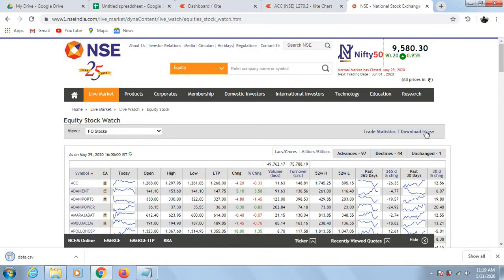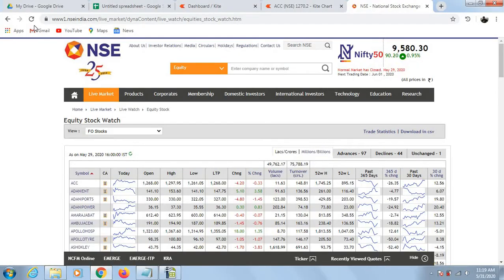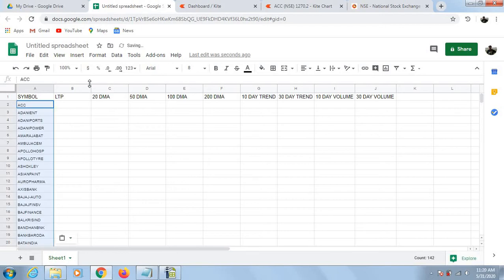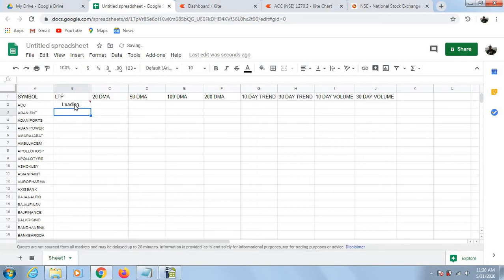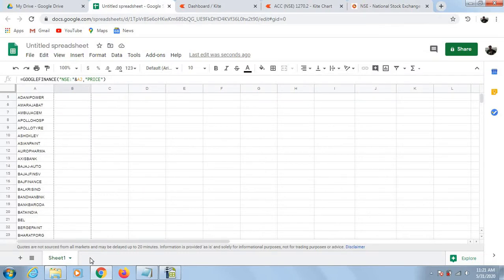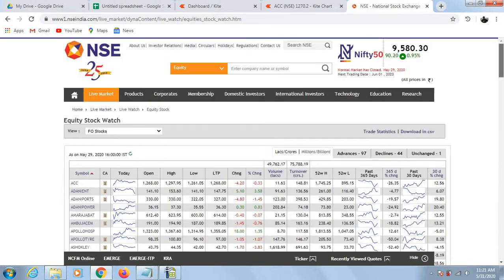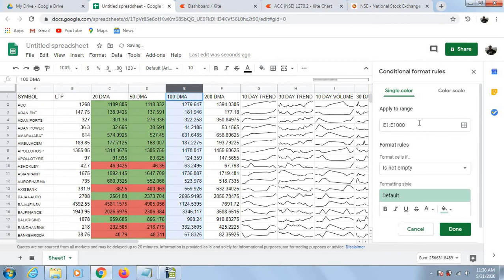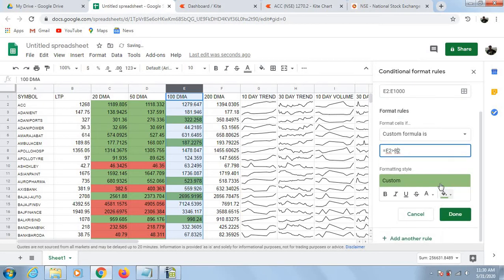How to Create Your Own Stock Trend Screener Using Google Sheets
In this video, I'll explain how you can create your own Stock Trend Screener applying Moving Averages using Google Sheets.